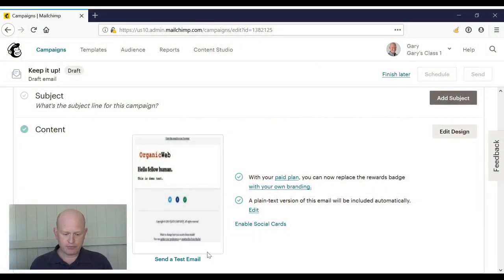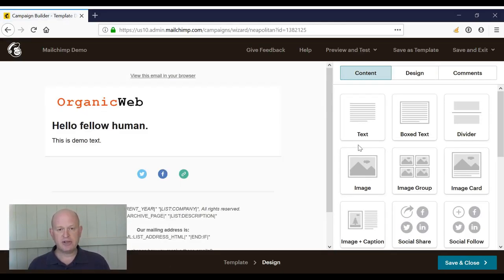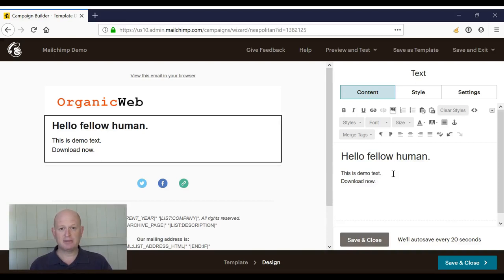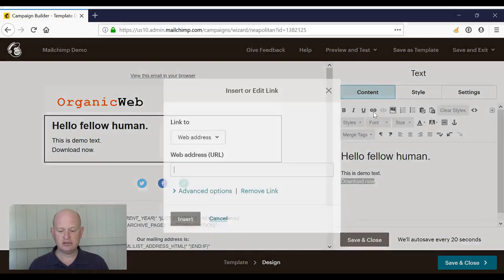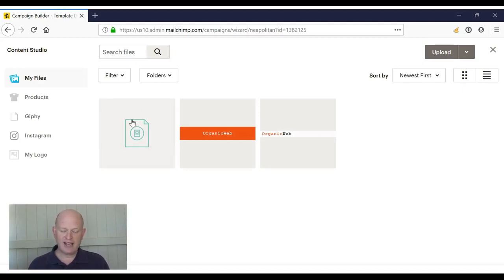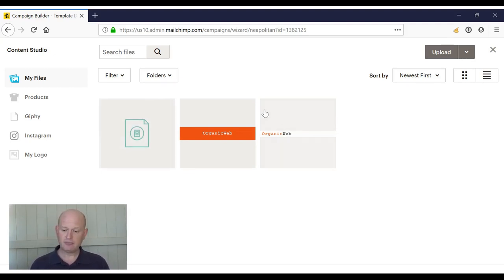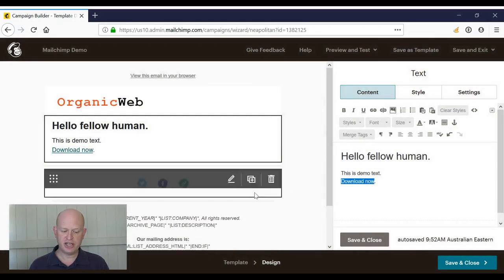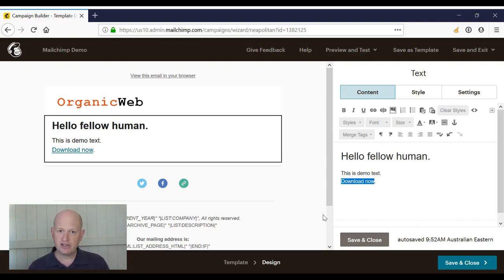Learn How To Attach A File in Mailchimp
Follow these instructions and learn how to send a file as an attachment in a Mailchimp email marketing campaign.

It's quick and simple to send a file as an attachment in Mailchimp if you know how. Send most file types e.g. PDF, CSV, TXT, Microsoft Excel, Microsoft Word, Microsoft PowerPoint etc.
This video is presented by Gary Eckstein, Mailchimp certified partner.